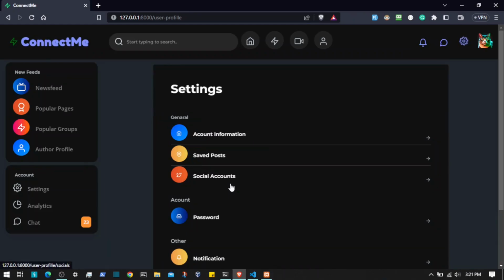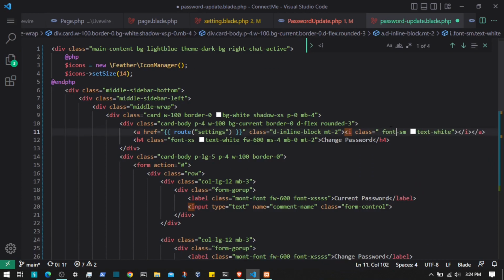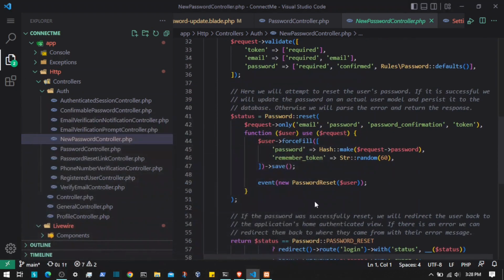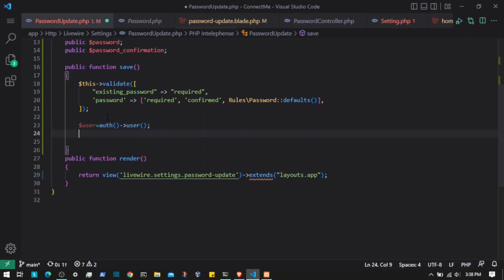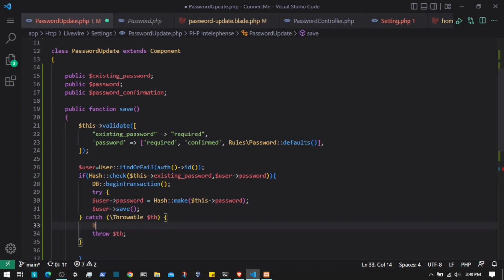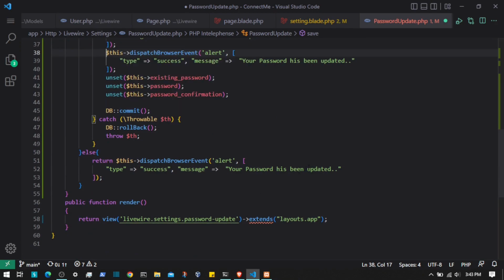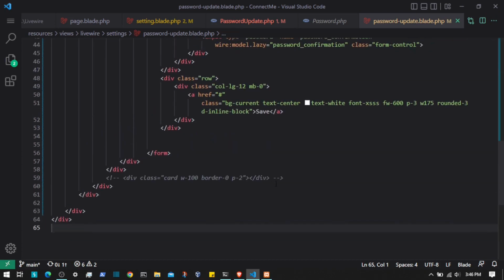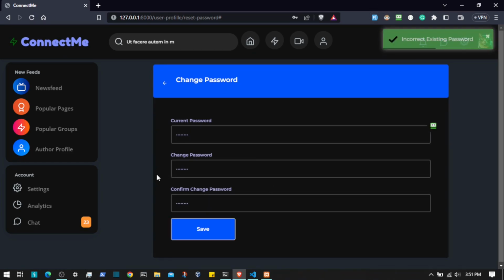lets add Settings Page - Password | #43 | Social App with Laravel